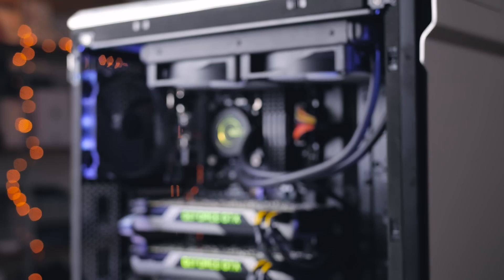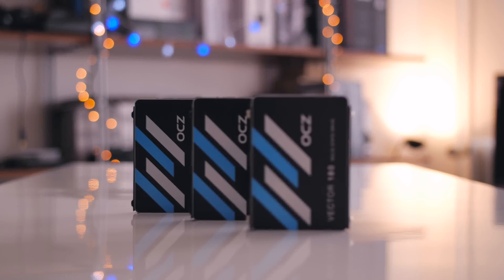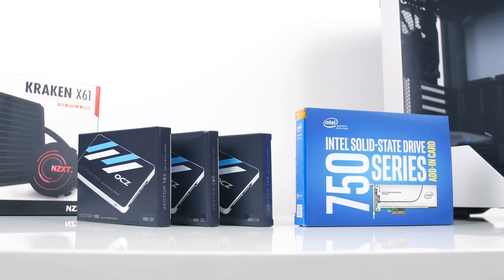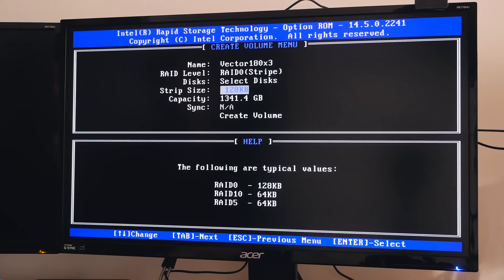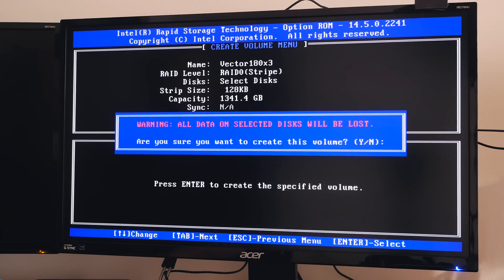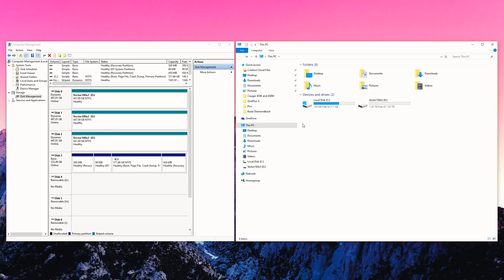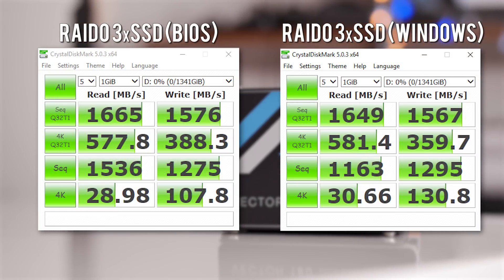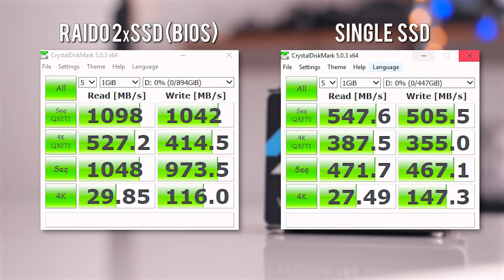RAID 0 with OCZ SSDs - Real Time Setup & Benchmarks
AMAZON (US)

Units provided free of charge by OCZ. As per HWC guidelines, no review direction was received from manufacturer.